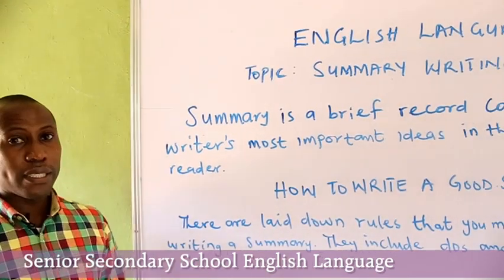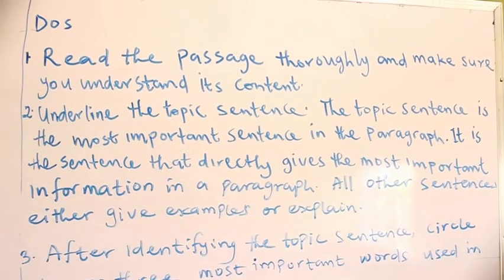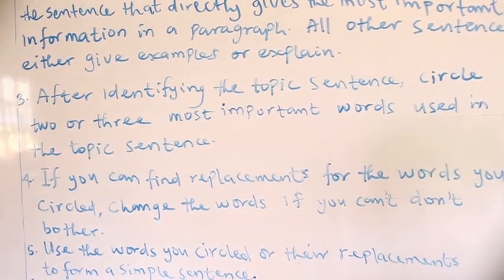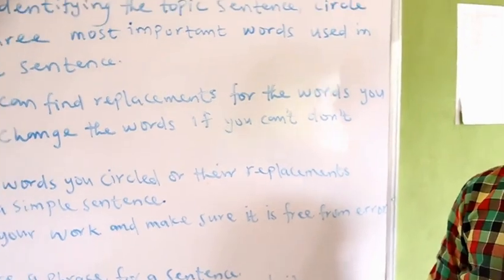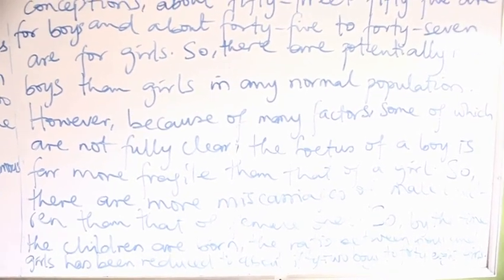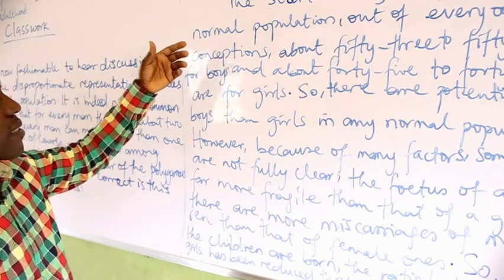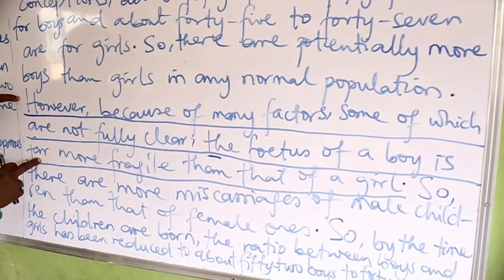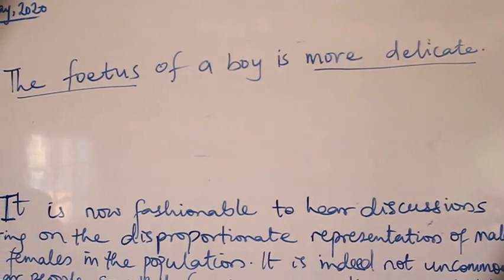Senior Secondary School English Language Topic: Summary Writing